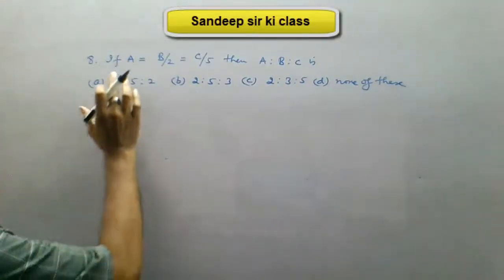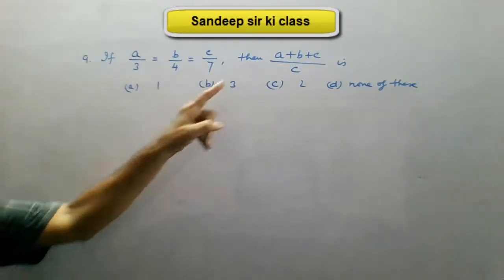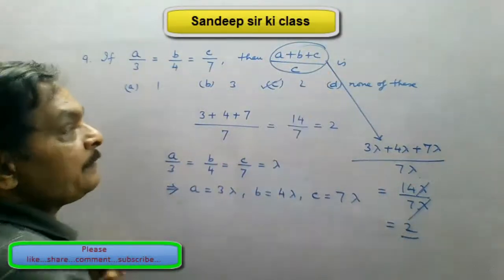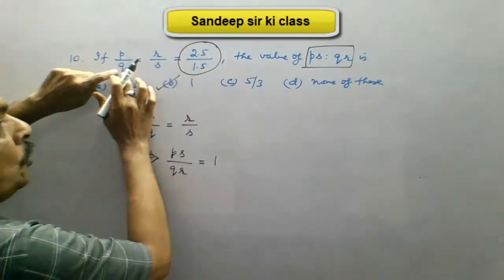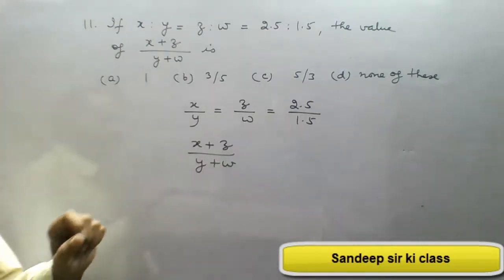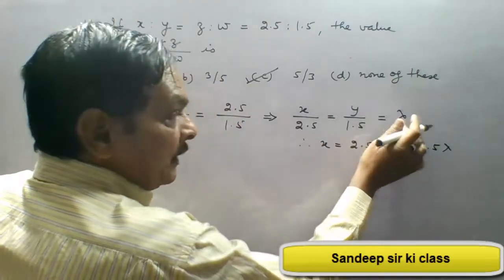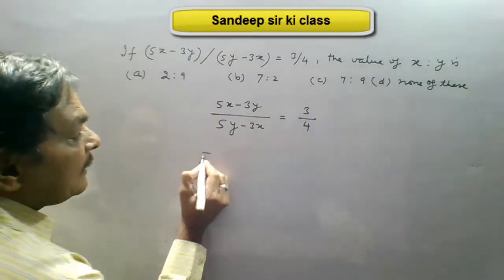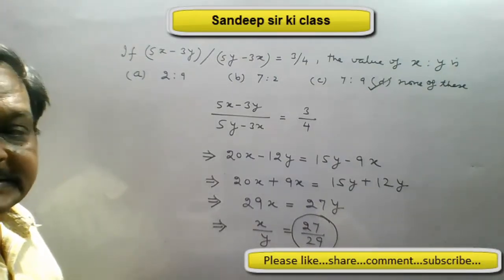CA Foundation | Ratio & Proportion Exercise 1(b)Q.no.8 to 12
This video explains the solution of questions of Chapter 1 i.e.,Ratio and Proportion Indices Logarithm for CAFoundation/CA CPT course.
The channel strives to cover complete syllabus of CA Foundation maths/CA CPT QA course. All efforts are made to include quatitative aptitude tricks at appropriate places. The is also useful for candidates whose aim is maths revision for ca foundation and stats revision for ca foundation as short term course.Here we have a plan to teach ca foundation math and stats /ca cpt cpt quantitative aptitude from basics.